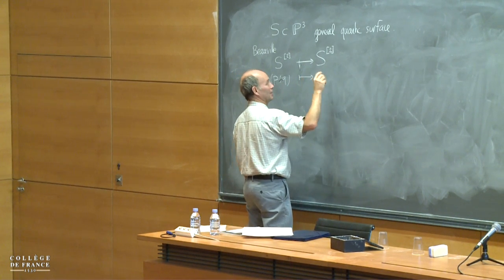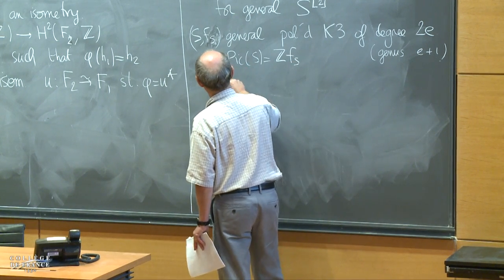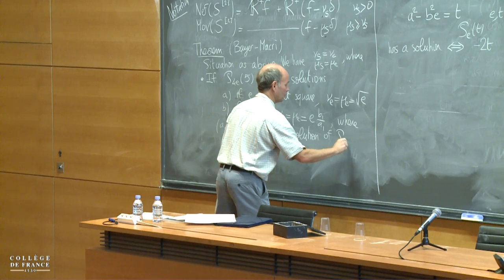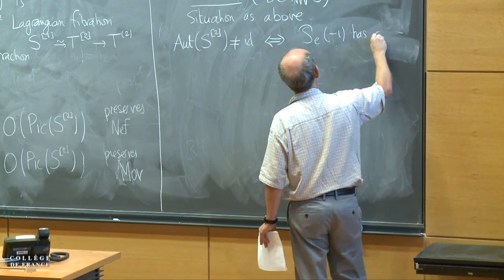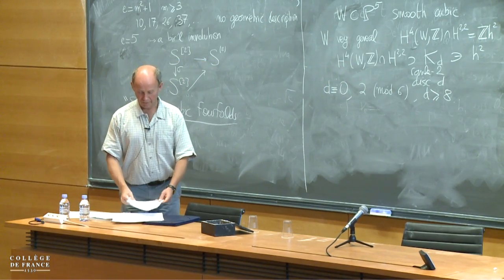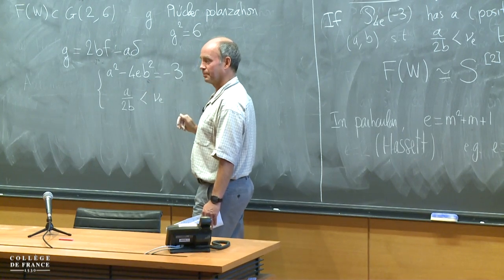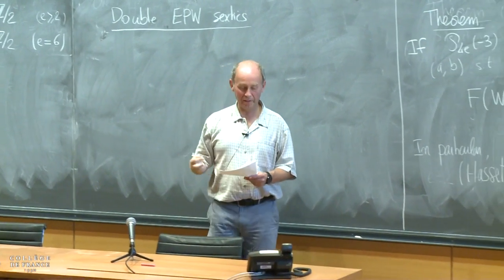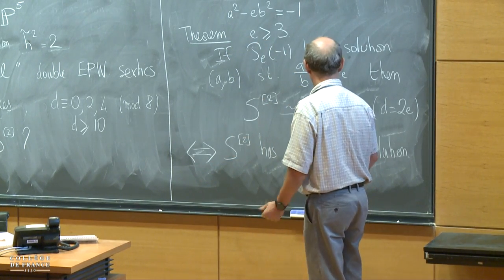Géométrie algébrique (11) - Claire Voisin (2016-2017)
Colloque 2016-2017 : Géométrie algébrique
Conférence du mercredi 5 octobre 2016 : Unexpected Isomorphisms Between Hyperkähler Fourfolds

Intervenant(s) : Olivier Debarre, École normale supérieure

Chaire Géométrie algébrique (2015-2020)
Professeur : Claire Voisin